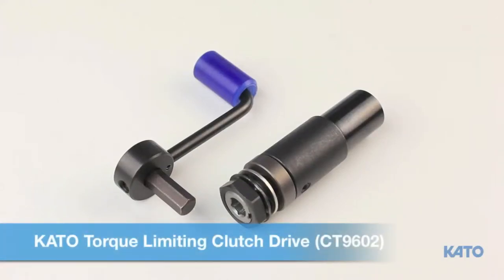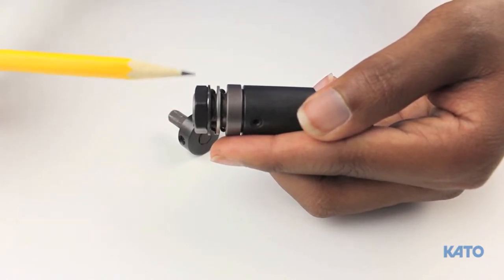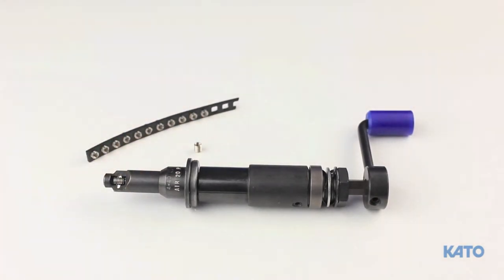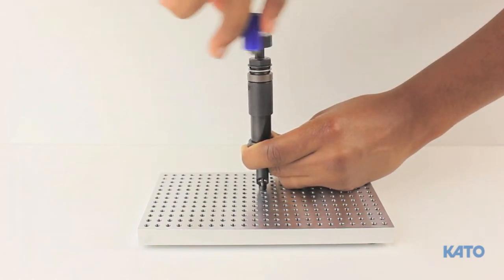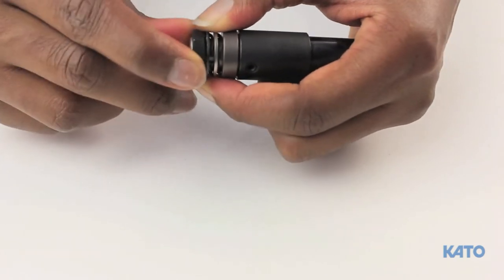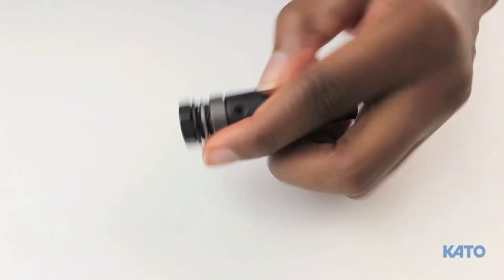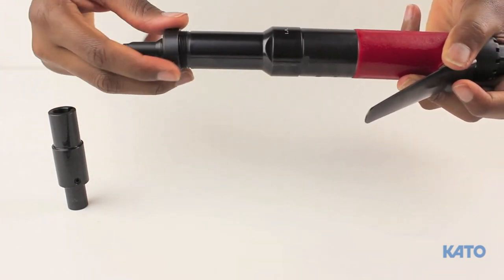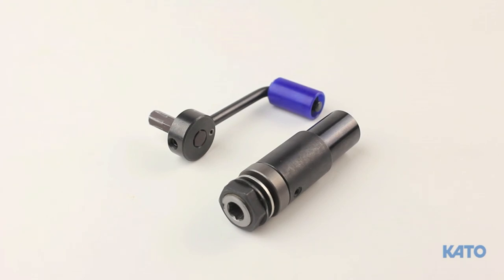KATO Torque Limiting Clutch Drive (CT9602) - For Tangless & Helicoil inserts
This video will demonstrate the proper procedure for setting up, and using the KATO Torque Limiting Clutch Drive. The clutch drive is required for inserts sizes 2-56, 4-40, M2.5, & M3 Tangless inserts.